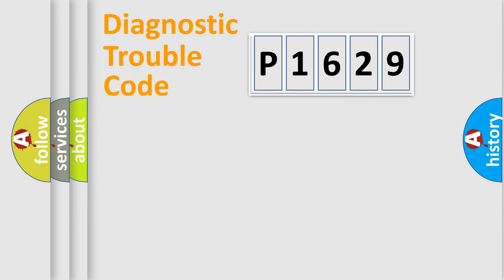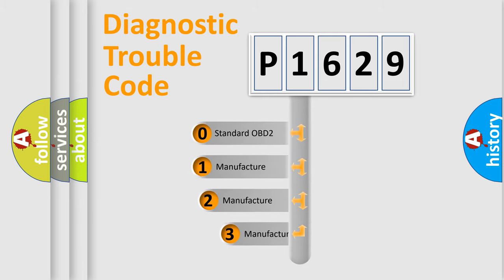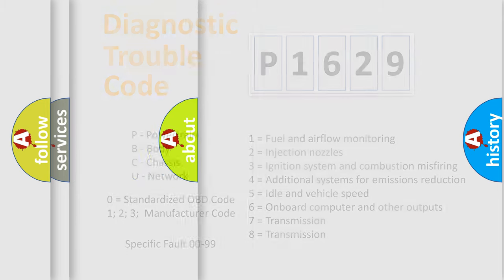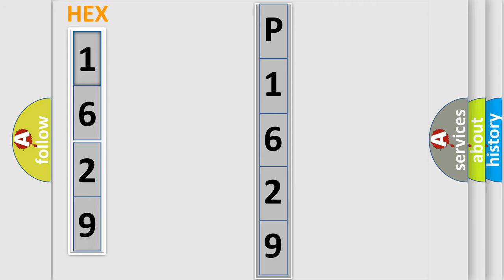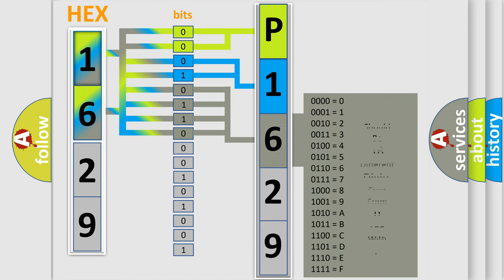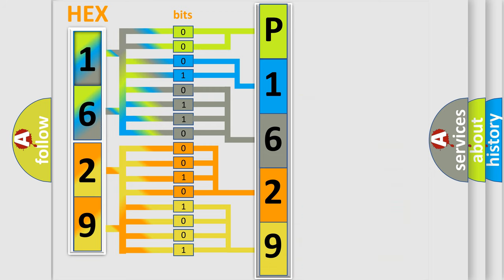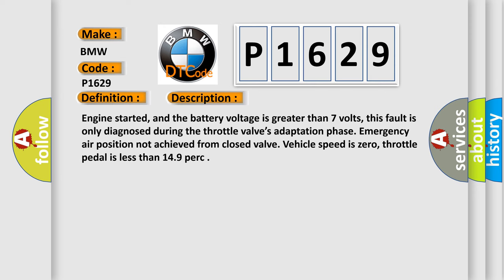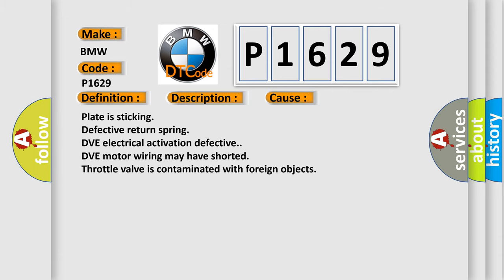DTC BMW P1629 Short Explanation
Contents:
0:21 Basic DTC analysis according to OBD2 protocol standard.
1:48 Insight into programming
2:58 A diagnostically understandable description of the Diagnostic Trouble Code
3:05 Basic error definition

Make:
BMW
Code:
P1629
Definition:
Throttle Valve Adaptation Spring Test Stop, Spring Does Not Open (Bank 1)
Description:
Engine started, and the battery voltage is greater than 7 volts, this fault is only diagnosed during the throttle valve’s adaptation phase. Emergency air position not achieved from closed valve. Vehicle speed is zero, throttle pedal is less than 14.9 perc
Cause:
Plate is sticking
Defective return spring
DVE electrical activation defective.
DVE motor wiring may have shorted
Throttle valve is contaminated with foreign objects